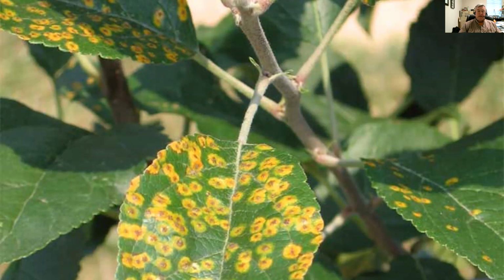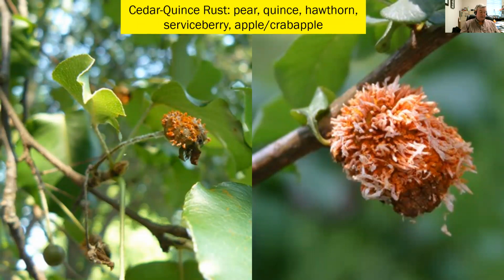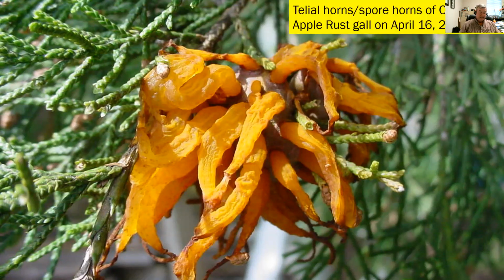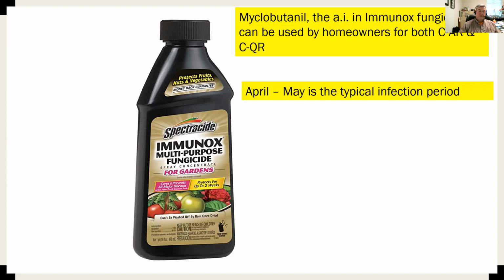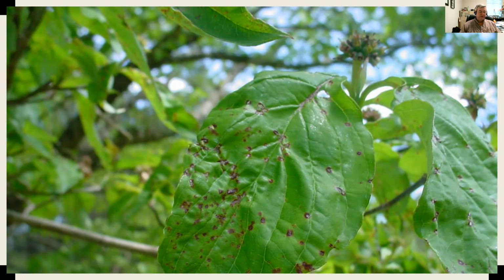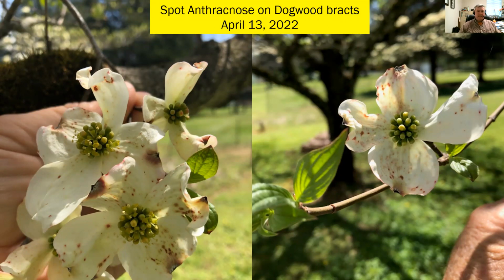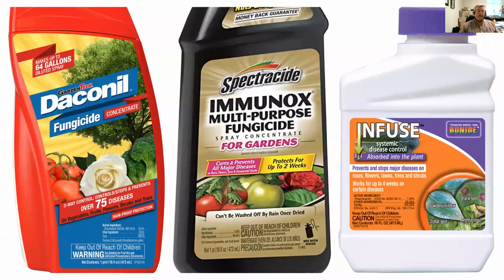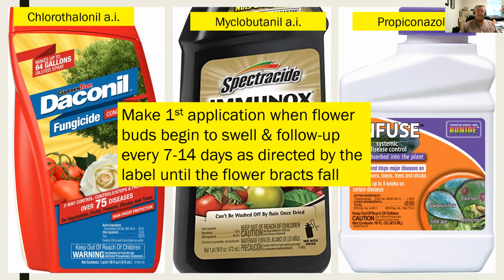Yard Smarts Series Episode 2 cedar rust and spot anthracnose